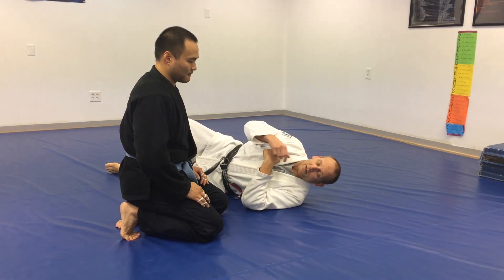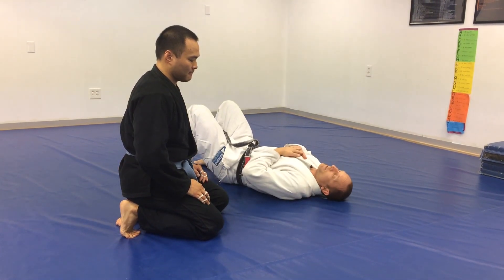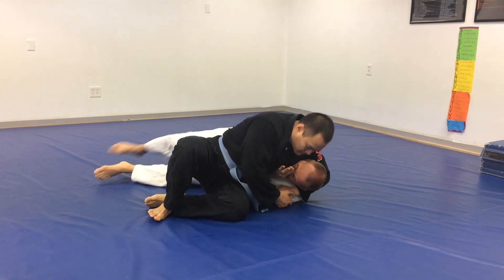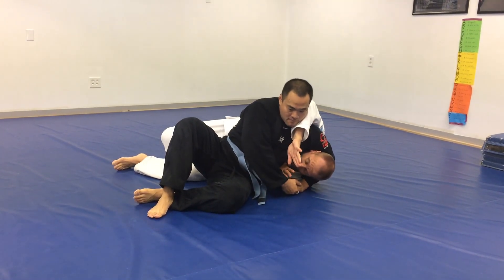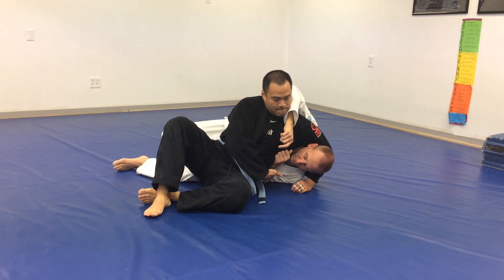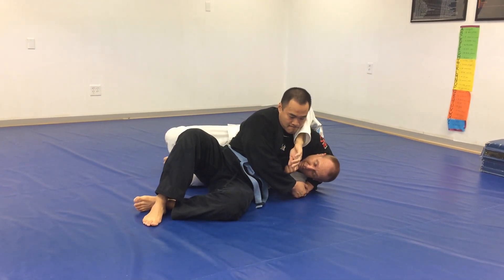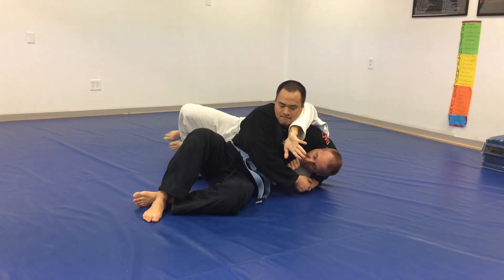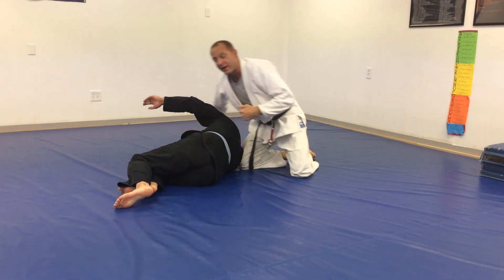100K Escapes - Headlock Escape 1 - Pendulm - FargoBJJ Fundamentals